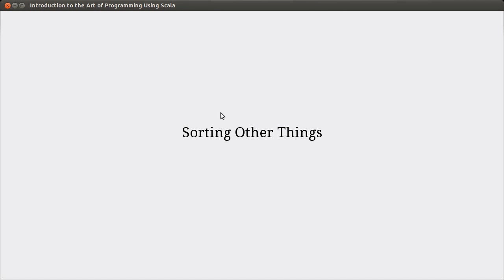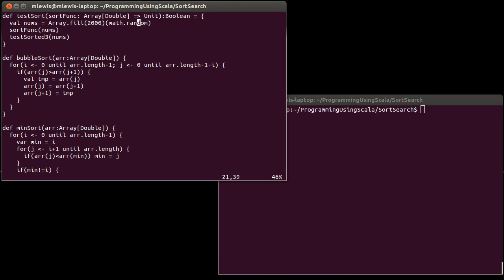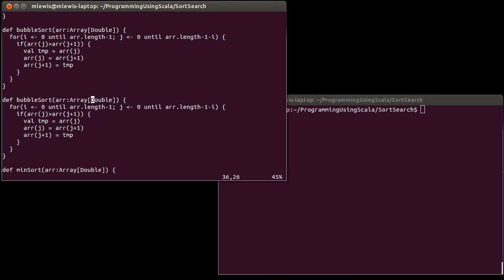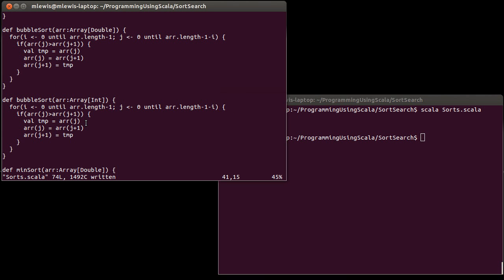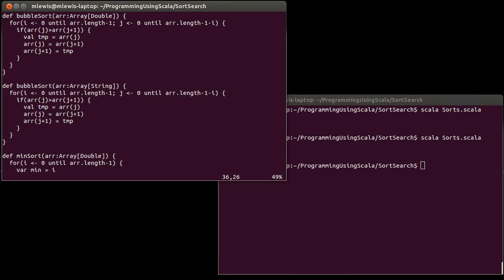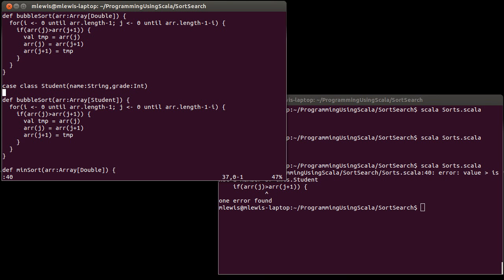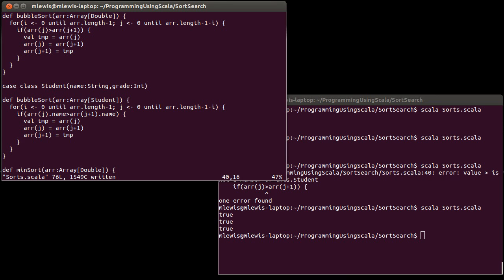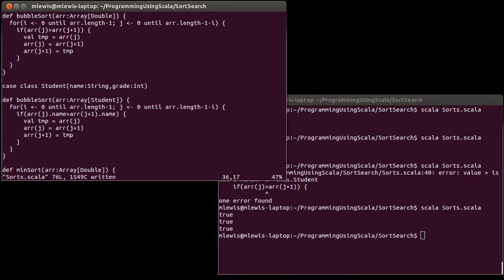Sorting Other Things (using Scala)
This video looks at how you can sort things other than Array[Double]. In particular it looks at how to sort an array of some case class.